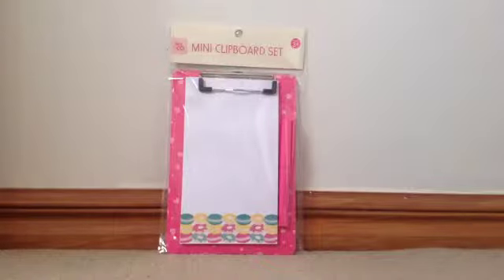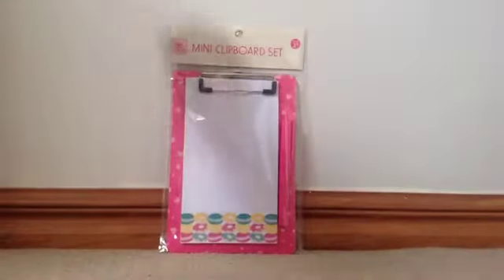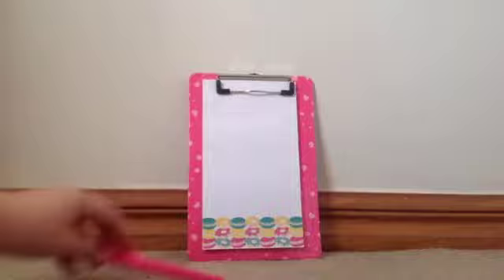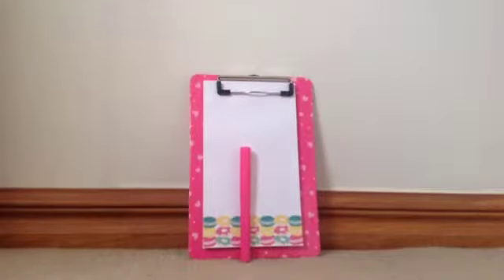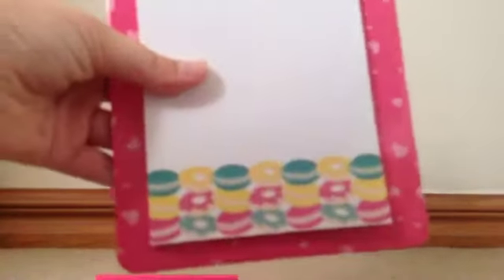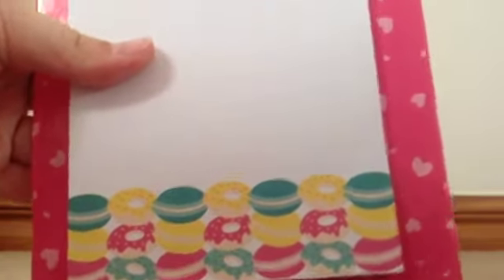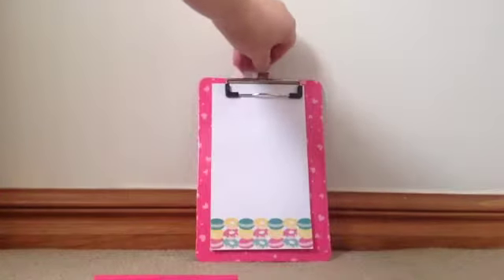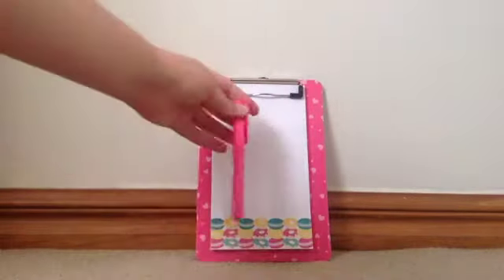Kids and Co Cute Mini pink donuts and macaroons clipboard review 🍩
Hey, This is a review of the pink Kids and Co mini clipboard